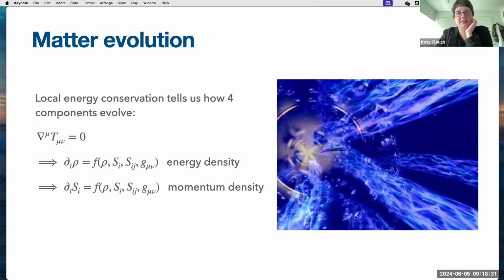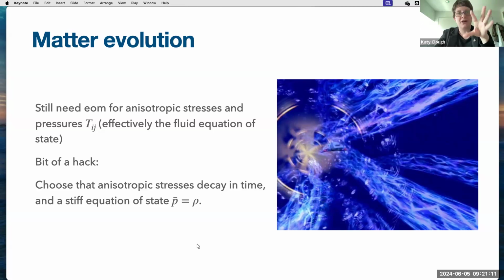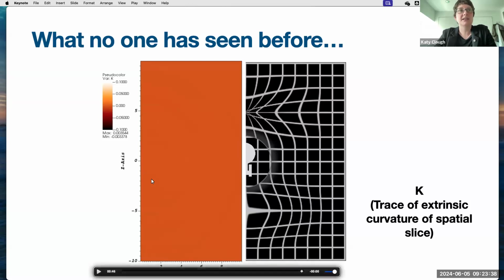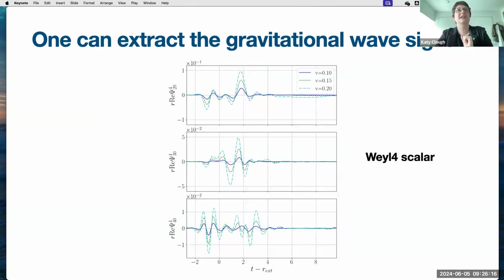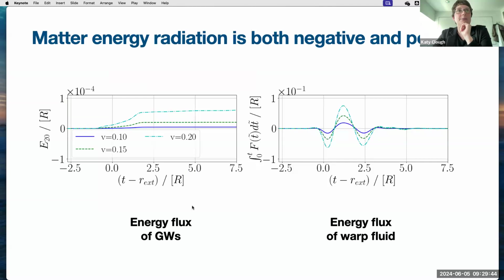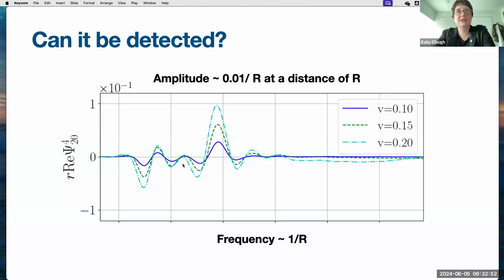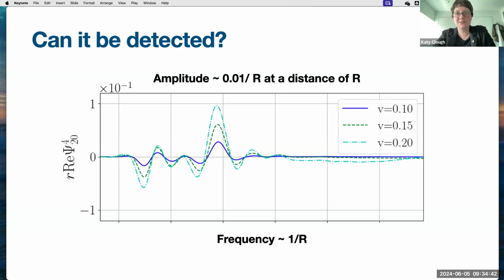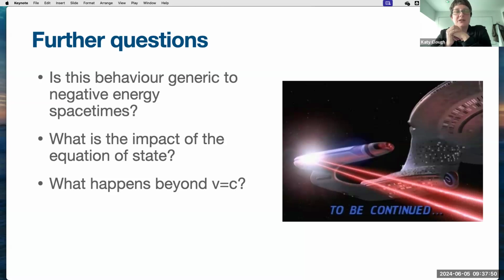What no one has seen before: Gravitational waves from warp drives using GRChombo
Dr. Katy Clough, Queen Mary University of London